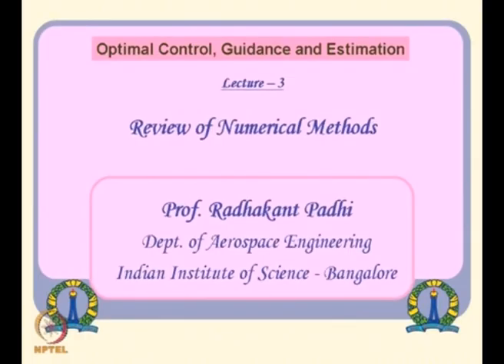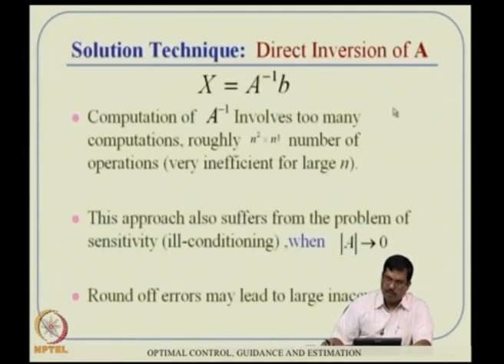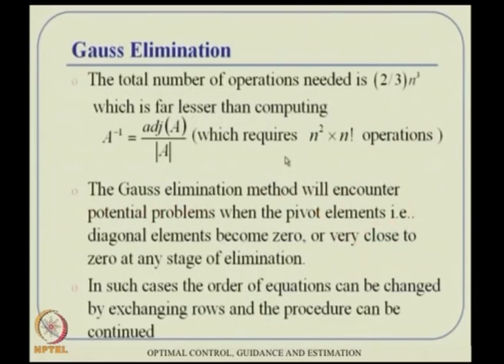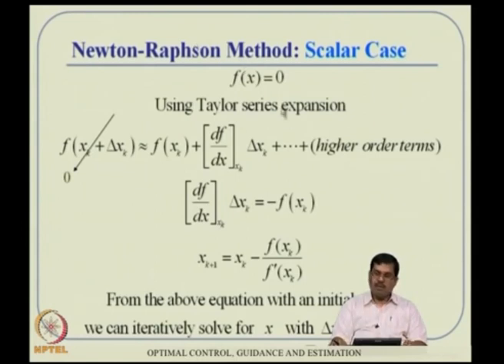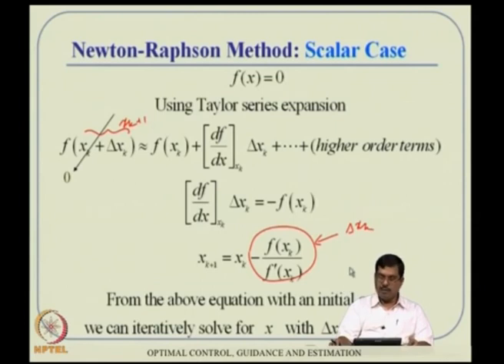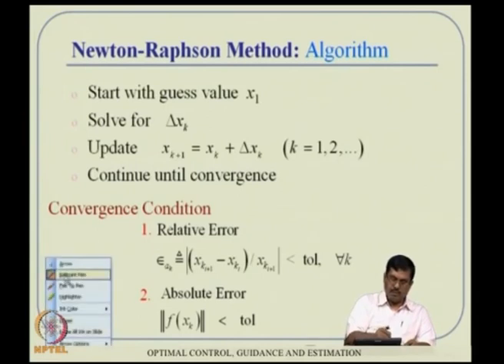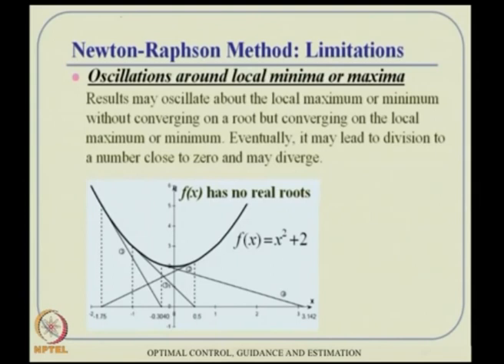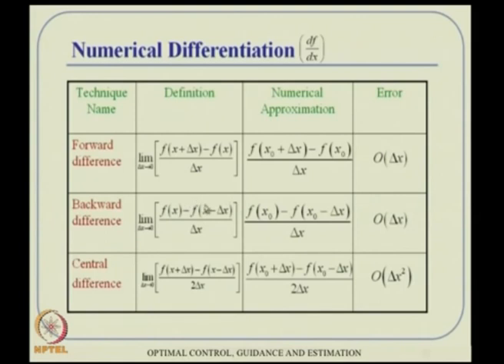Lec 03: Review of Numerical Methods